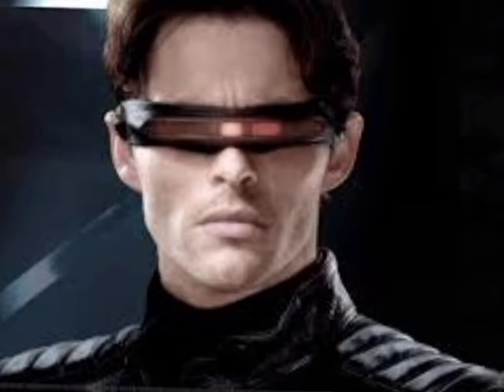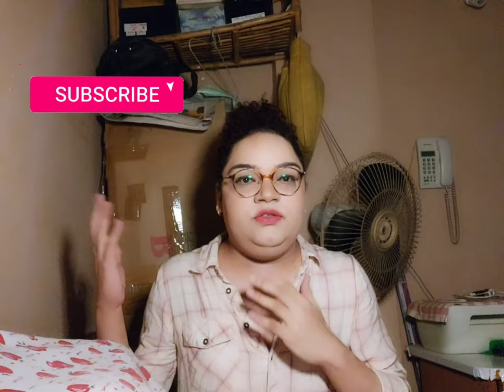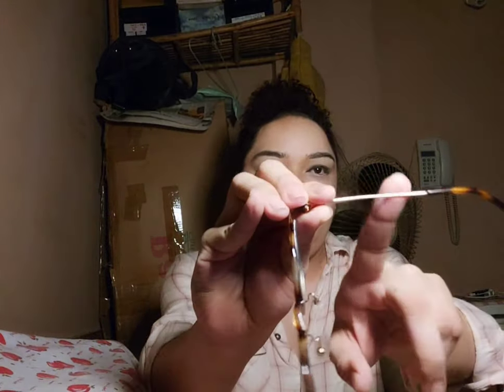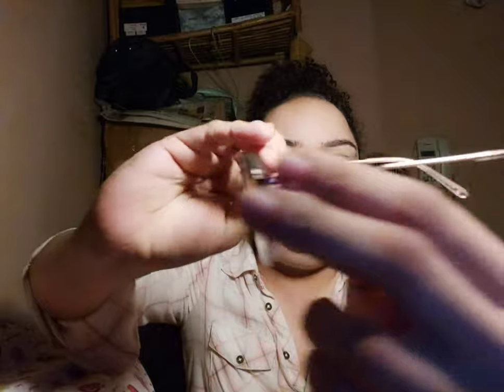Is Lenskart Worth It? | Prescription Eyeglasses & Sunglasses | Maya Redux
Lenskart Haul | Prescription Eyeglasses & Sunglasses.